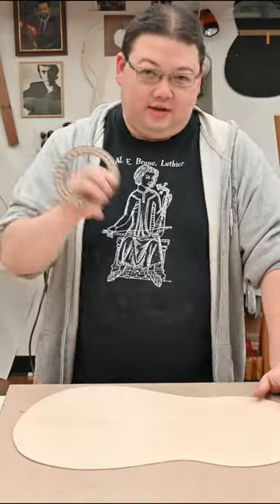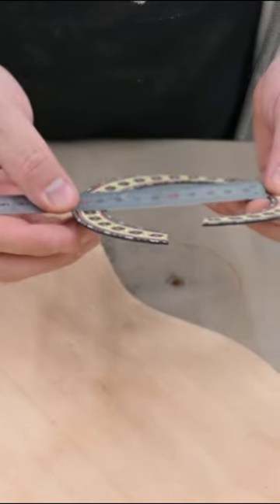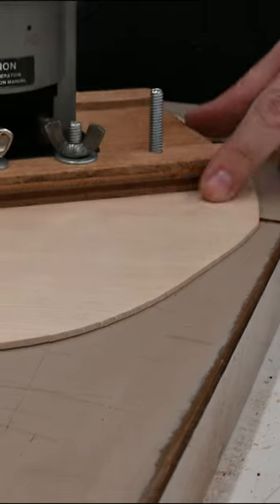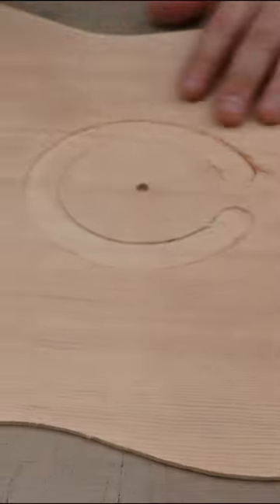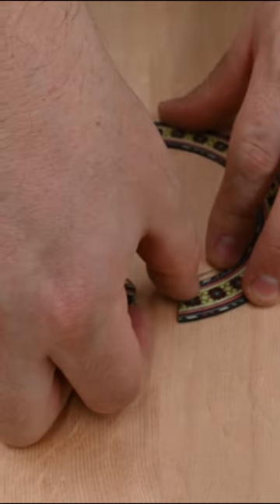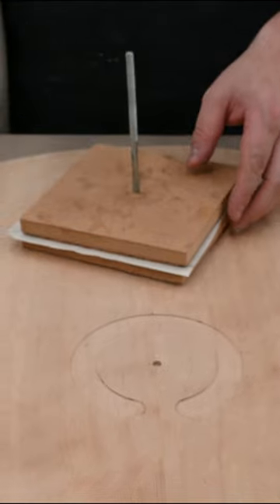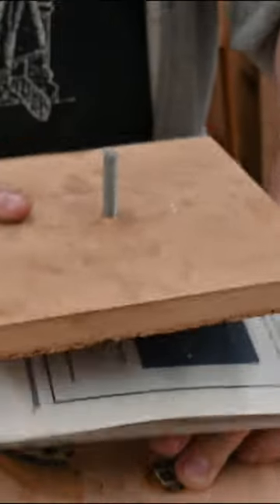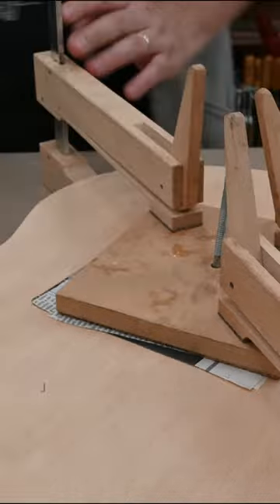Quickly Preparing The Rosette